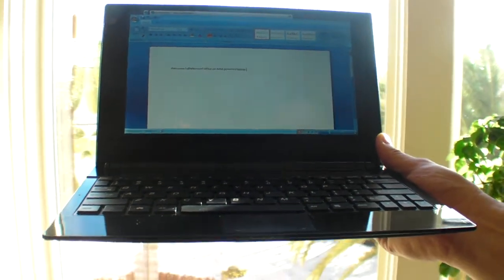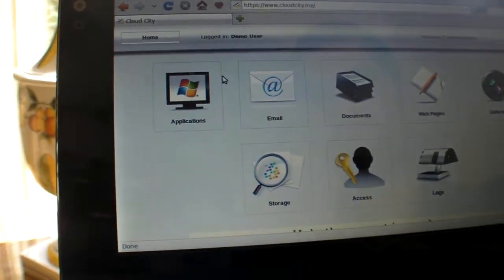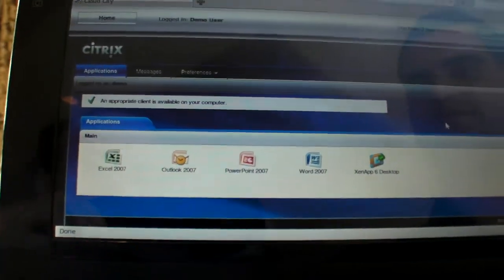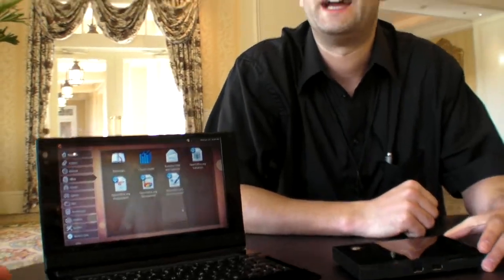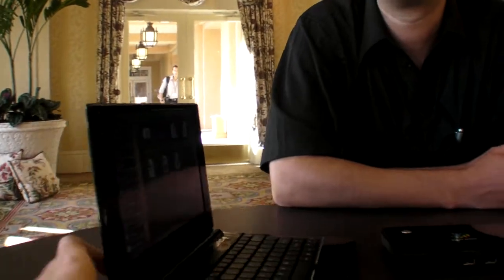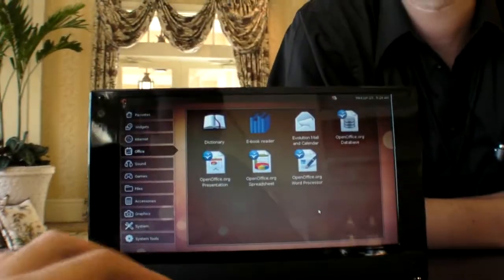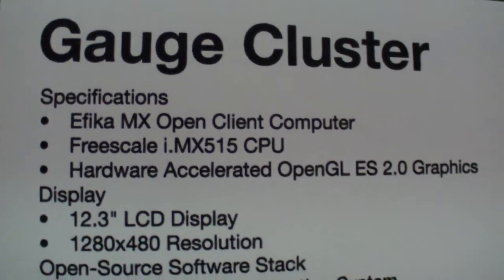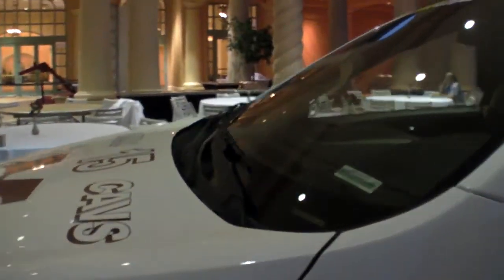Microsoft Word on ARM Powered Laptop using Genesi and Citrix solutions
is presenting this awesome looking ARM Cortex A8 based Smartbook design, presented by Genesi who designed the hardware in collaboration with Pegatron of this latest generation of this Freescale Powered Smartbook design. For fun, we are running Microsoft Office through a high resolution version of Citrix viewer on the latest version of Ubuntu 10.4 for ARM processors. This could provide a one click online based software as a service solution. Want to run any X86 application on your ARM Laptop? Just click through the Citrix virtualization stuff and you can have it all running and smoothly. In theory, the apps could be processed by a grid and delivered much faster than on a single x86 processor based device.

Genesi are providing the hardware and software integration solution, in combination with Future Electronics, they can provide the whole solution to carriers, distributors, with the full bill of material, setting up the manufacturing and making the whole thing work and be sold to the market.

Aura, the Genesi Firmware offering, implements a run-time, re-entrant hardware abstraction layer supporting the industry standard IEEE 1275 (OpenFirmware) and UEFI firmware specifications, with significant added functionality.

These additional features provide cost reduction of systems and faster time-to-market of hardware. Genesi provides board bring-up services and firmware for other Power Architecture and ARM hardware suppliers, up to and including a Linux desktop, based on our firmware.

Genesi is an active Open Source supporter,
having donated a lot of hardware over the years to Debian, OpenSuSe,
Gentoo, Crux and many other Linux distributions.

Genesi says that they are very active in optimizing software specifically for ARM Cortex by porting libraries to the NEON unit in these devices resulting in large speedups.